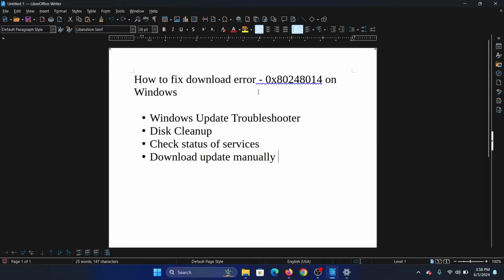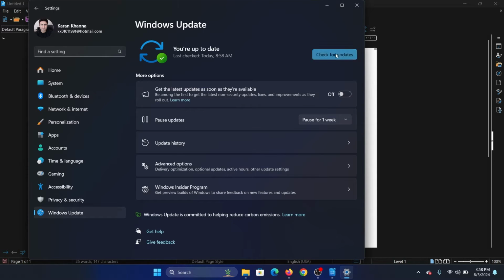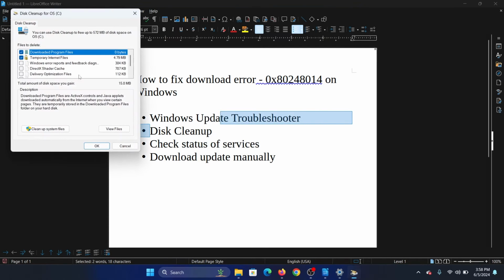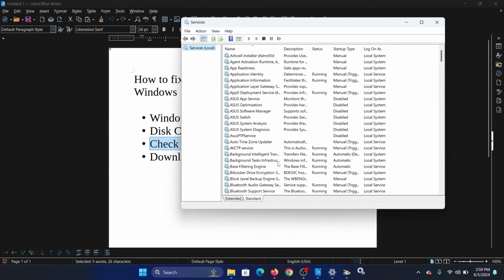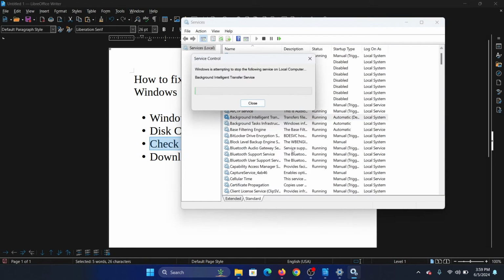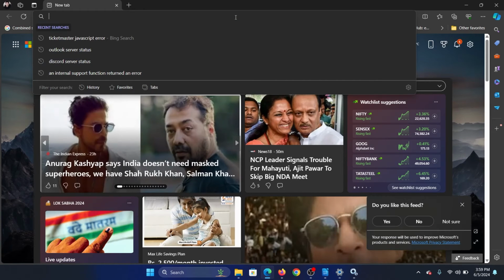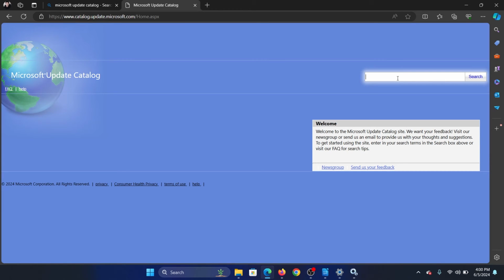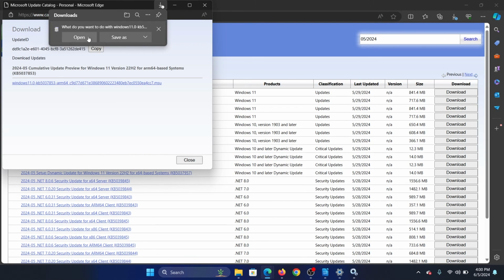How To Fix Windows Update Error 0x80248014 On Windows 11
If you wish to fix Download Error 0x80248014 On Windows, then please watch this video.